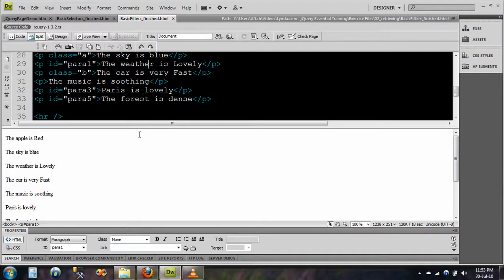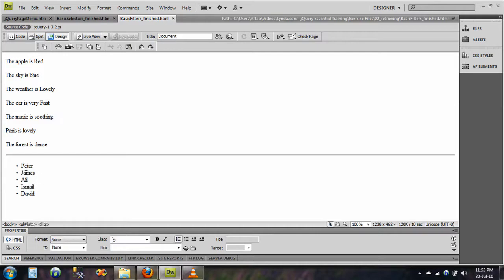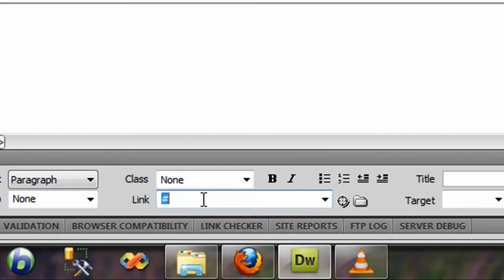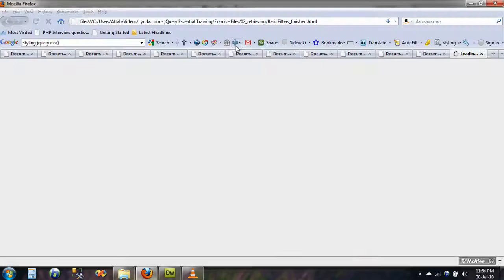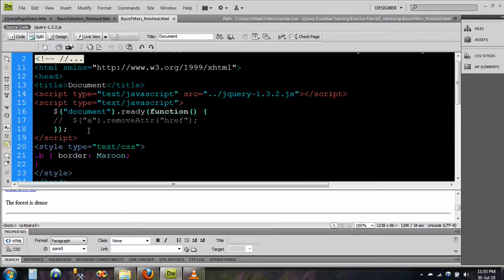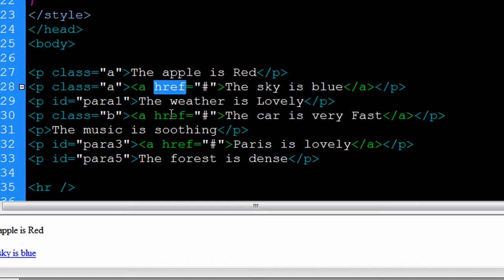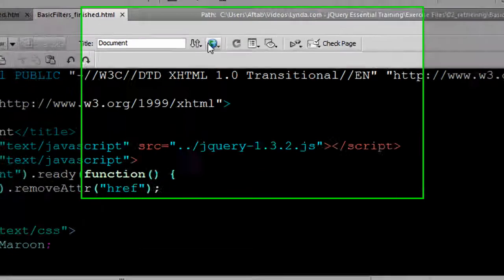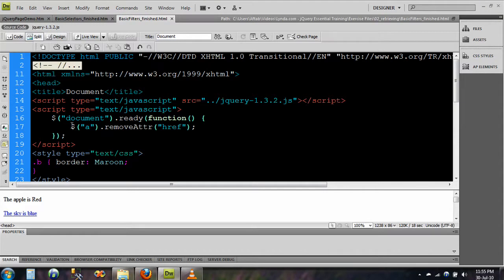jQuery Tutorial - Power of jQuery to Turn On/Off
In this video you will learn how to turn the links in the page on or off. You could be having hundreds of links and you can play with it.